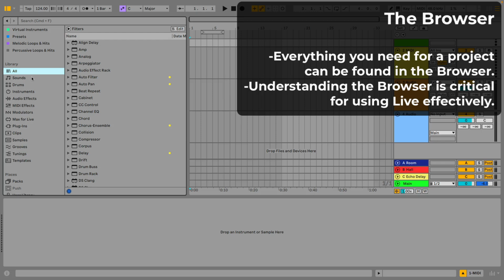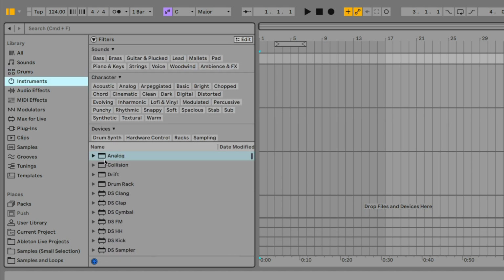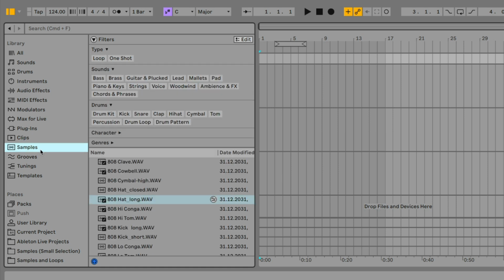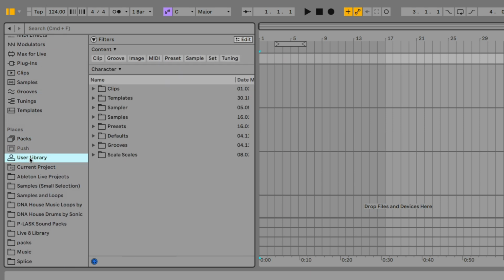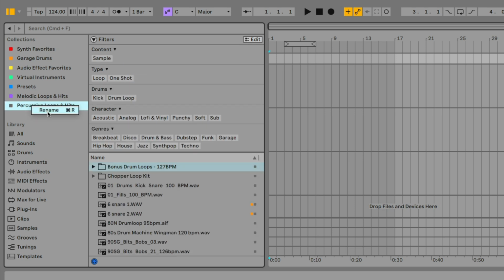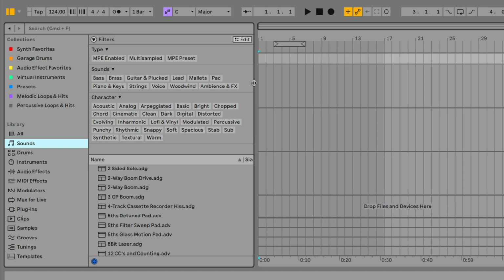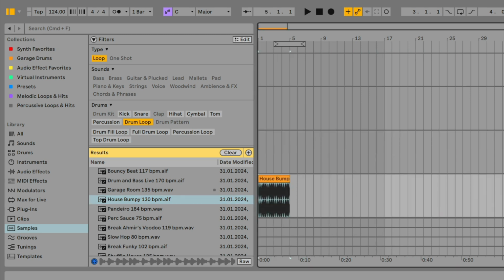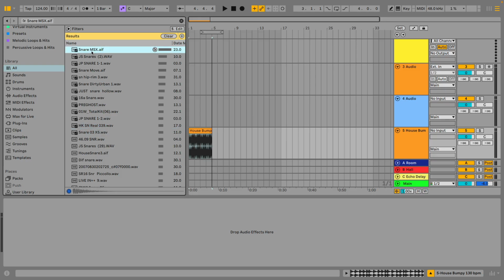Lesson 3 - The Browser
Overview of Live's Browser.